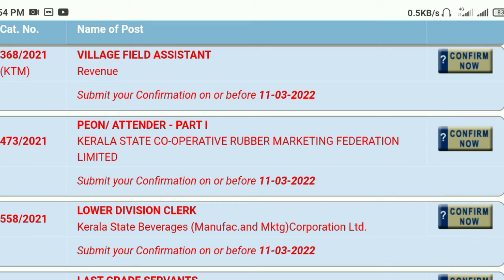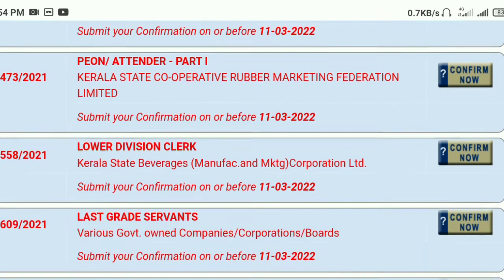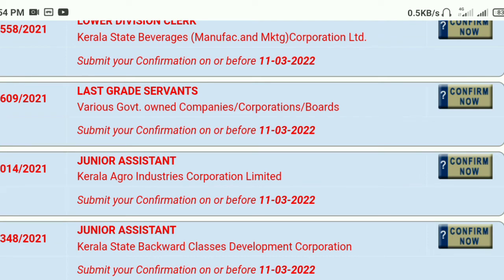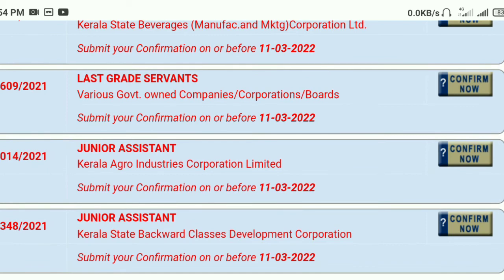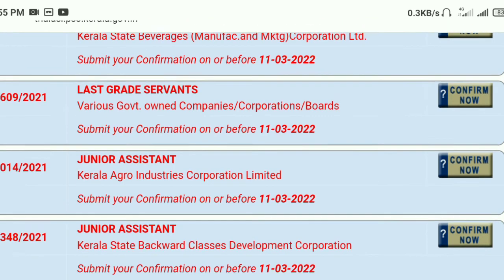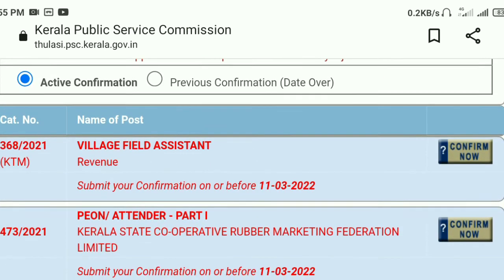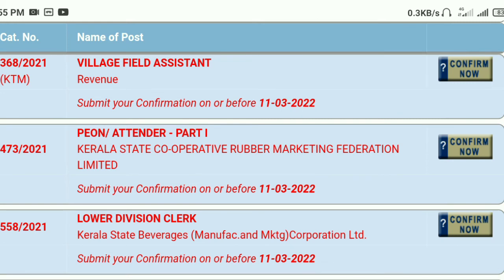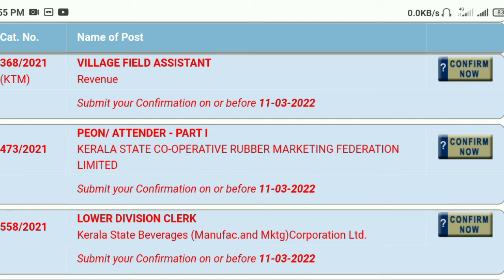അടുത്ത 10th Prelims Confirmation ന് സമയമായി ||BEVCO LD || LGS ||VFA || പരീക്ഷ എന്ന്